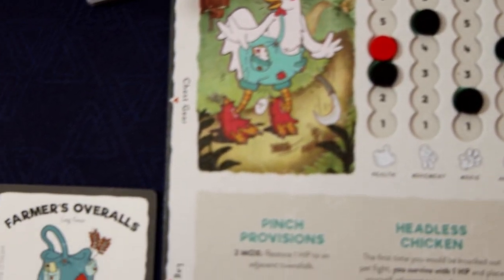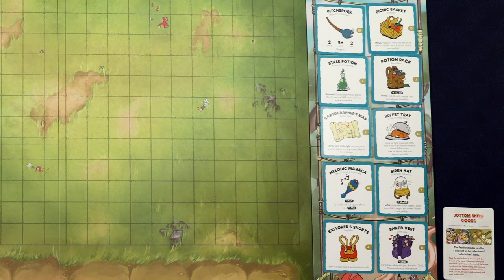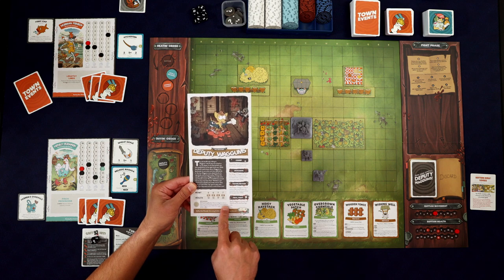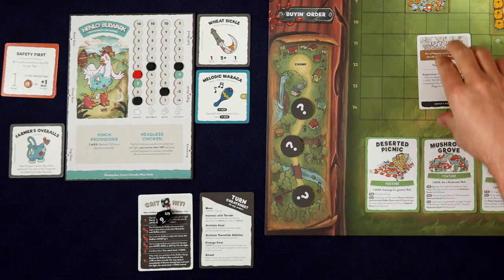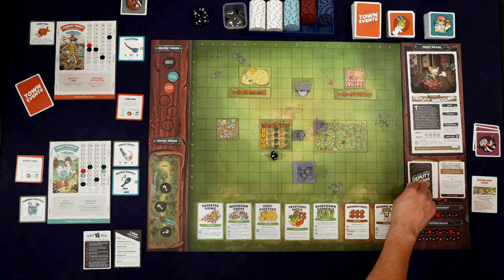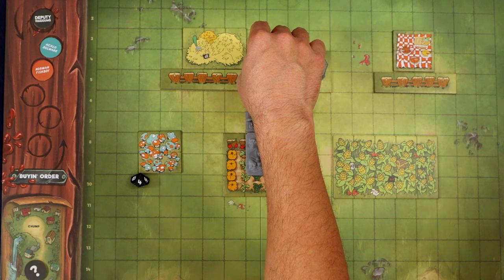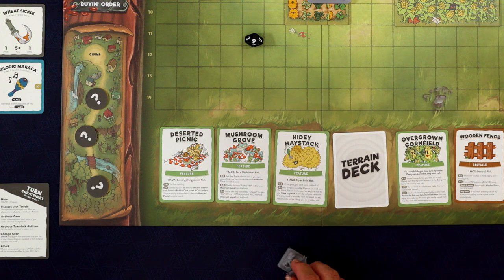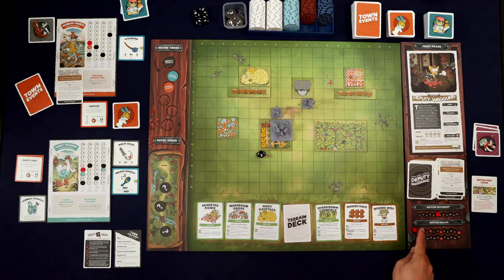Townsfolk Tussle Board Game Teach and Playthrough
My teach and playthrough of the first fight in the new board game Townsfolk Tussle.